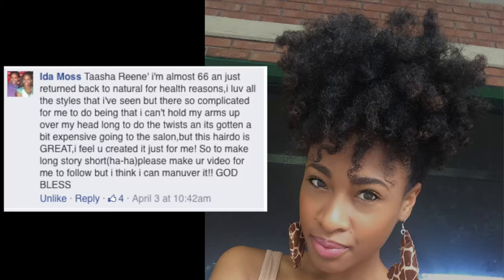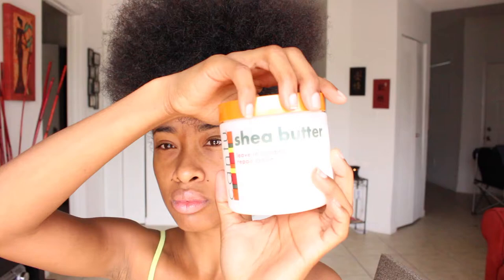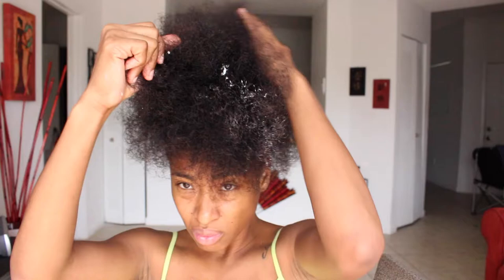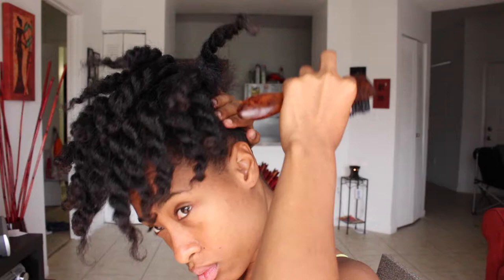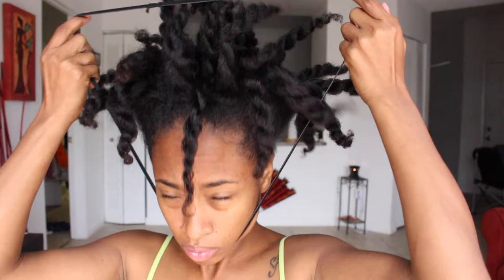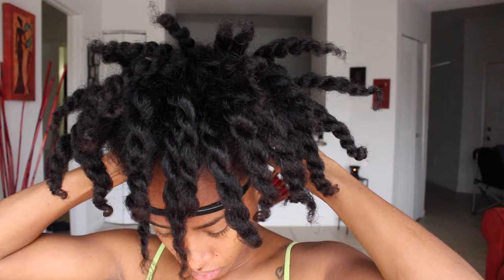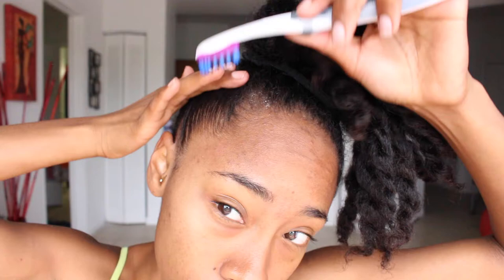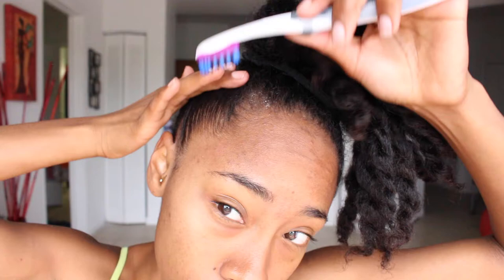SUPER EASY TWIST OUT UPDO | NATURAL HAIR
Hey loves! Here's my very first hair tutorial! Showing you how to do a super quick and easy twist out updo style!! Let me know what you all think!

C A M E R A & E D I T

Camera: Canon T5i and/or Sony A5000